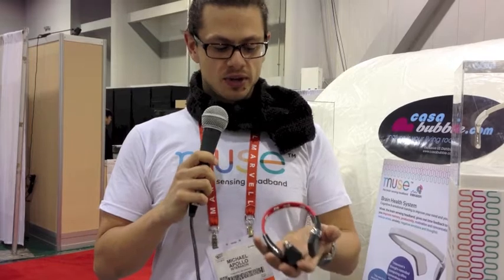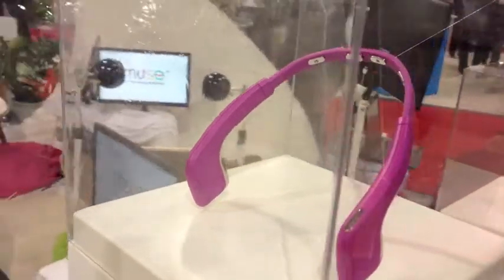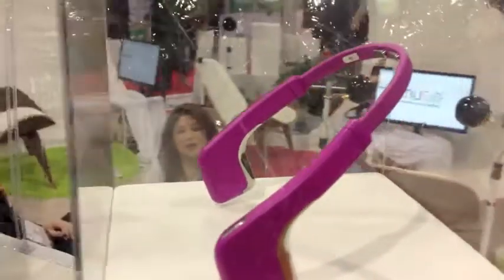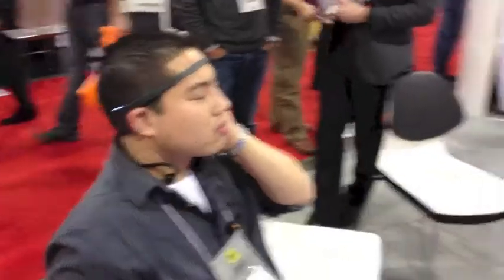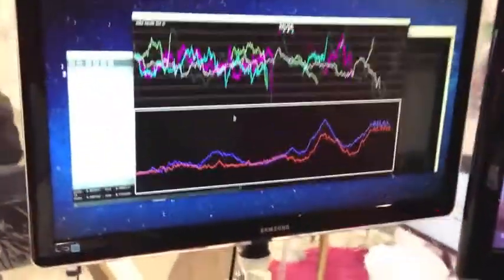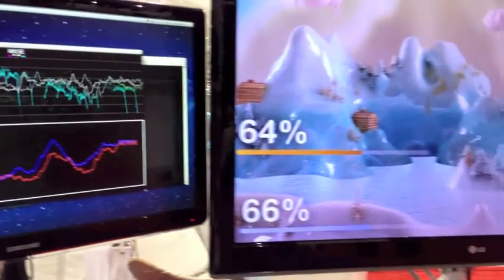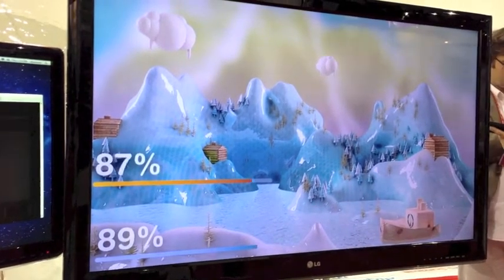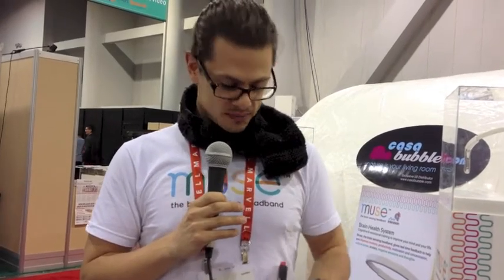Interaxon Muse EEG Headset at CES 2013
Ontario, Canada based Interaxon showed off Muse, a brainwave-sensing headband designed to help you improve your mental and emotional health. It accomplishes this with four sensors in the headband that essentially use EEG technology. An app takes the raw EEG data and translates it into useful information. For example, it can measure your stress level and give you live feedback on how to lower it. Muse can also let you play simple games and perform certain gestures with just your thoughts too.

We got to try Muse for ourselves and found it to be pretty unique. Take a look at this video of Michael from Interaxon explaining more about Muse and our editor Scott trying to not get too stressed being on camera. More at Medgadget